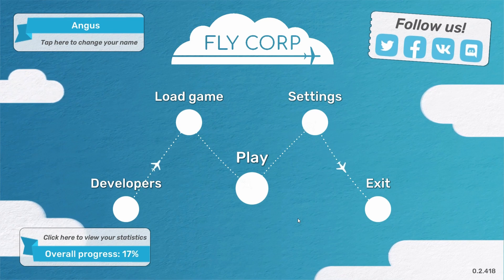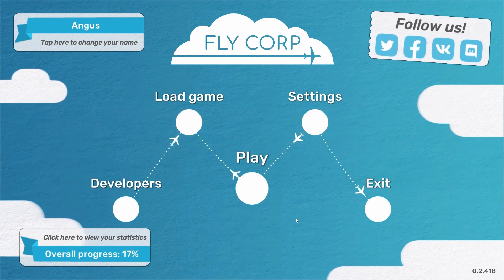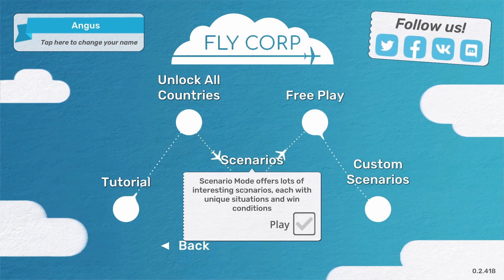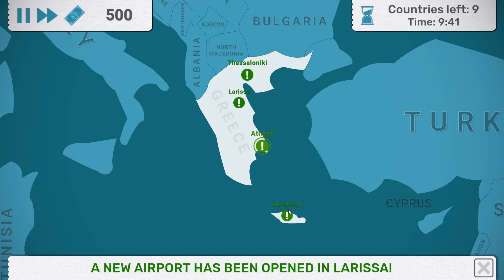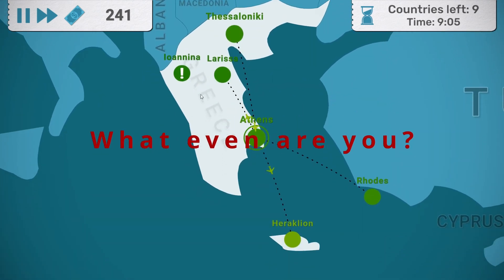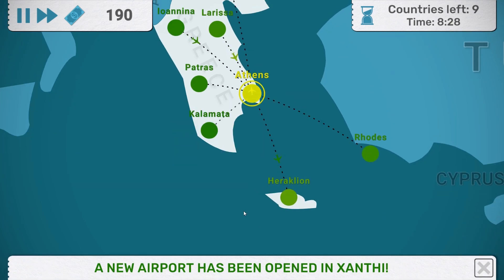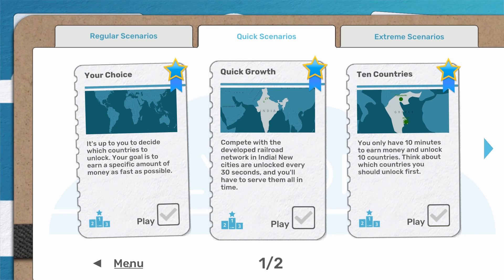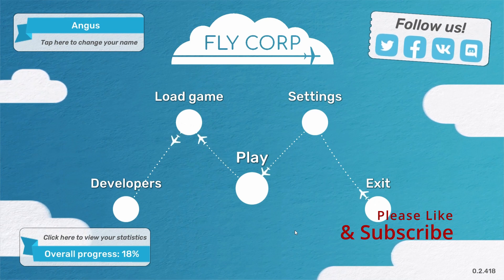Fly Corp - Scenarios - ep. 1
Today we are playing a Fly Corp scenario